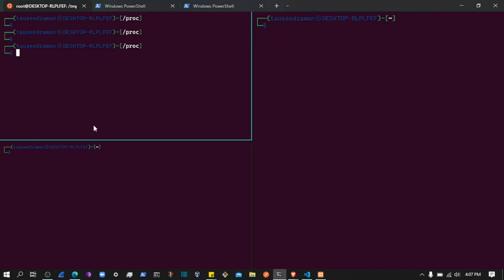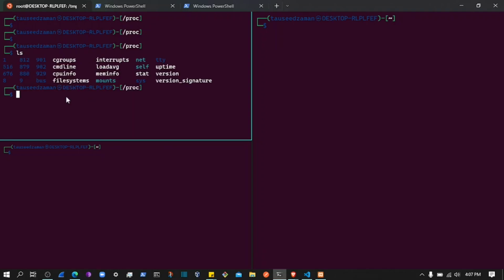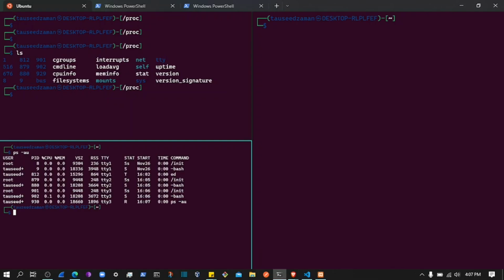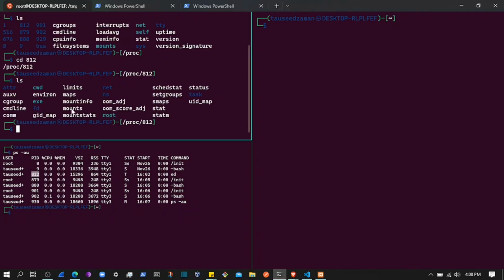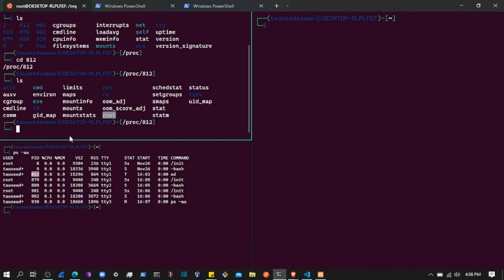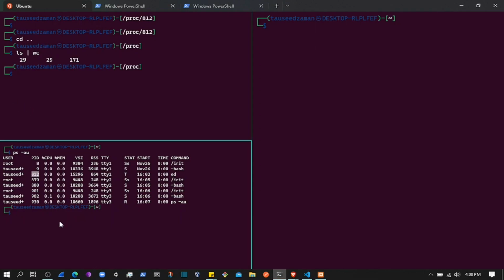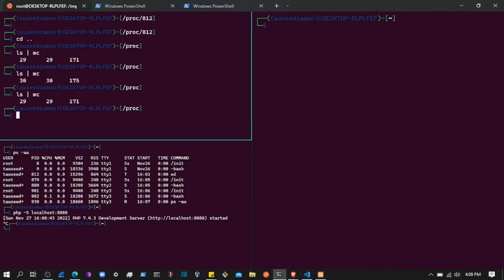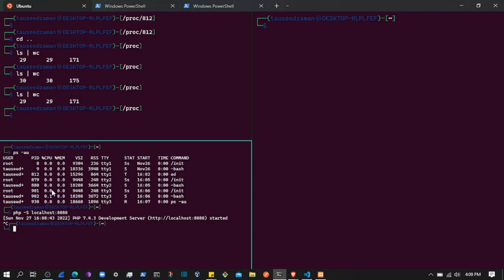/proc dir in Linux | Where is the Process info stored?